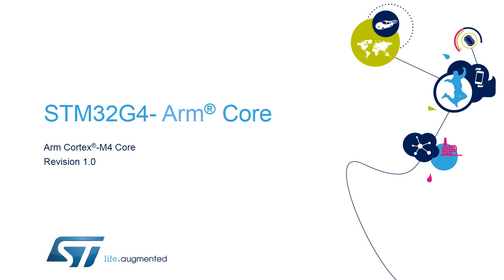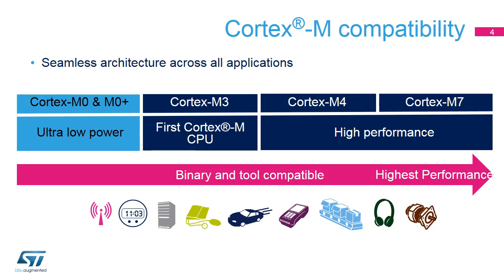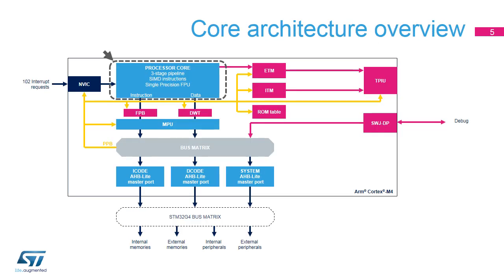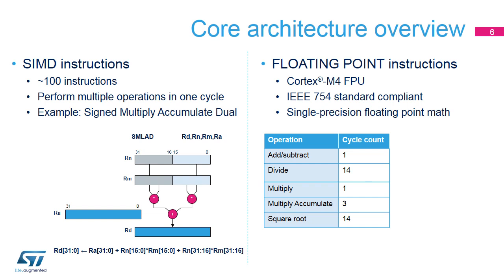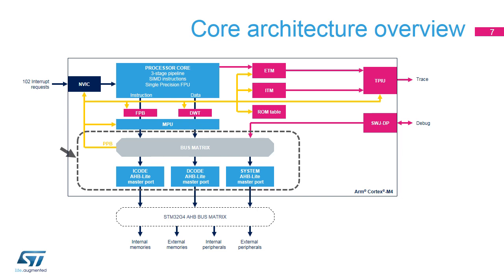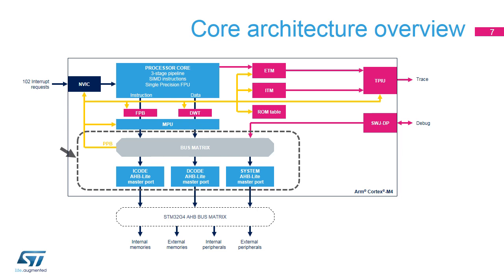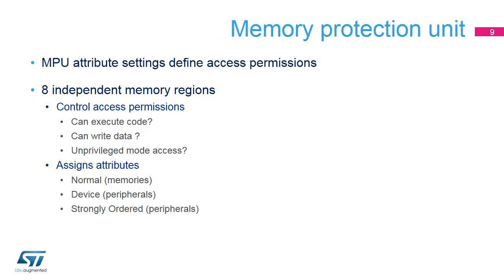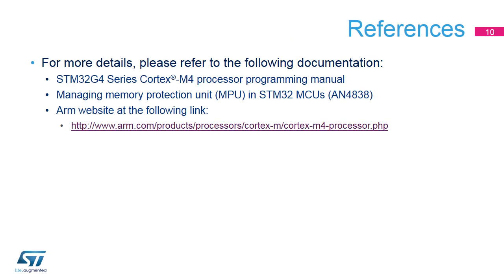STM32G4 OLT - 3 . System ARM Cortex M4